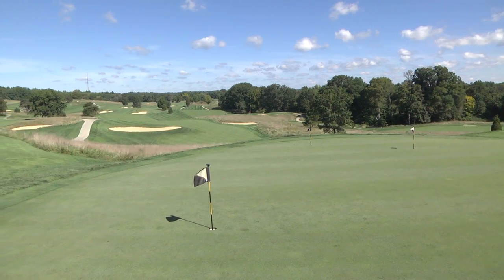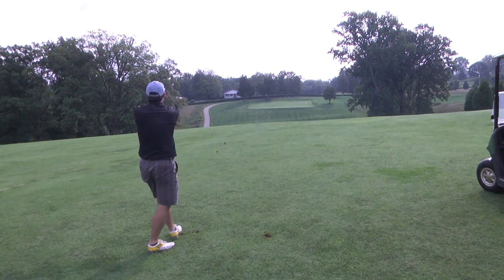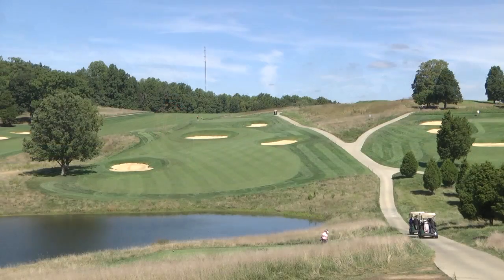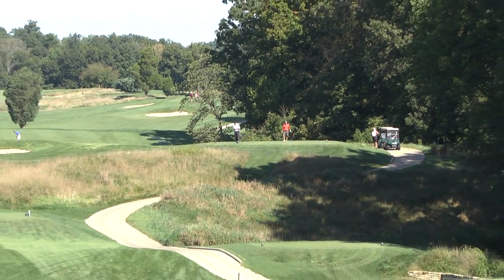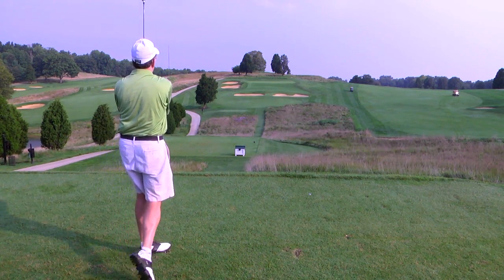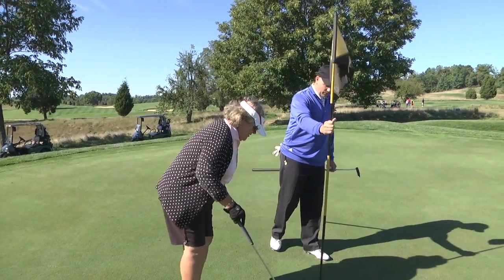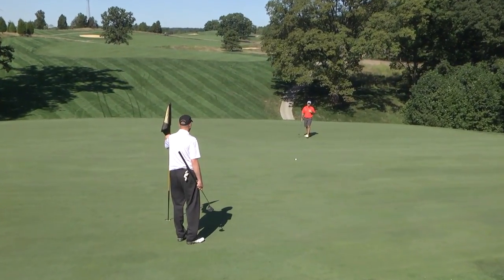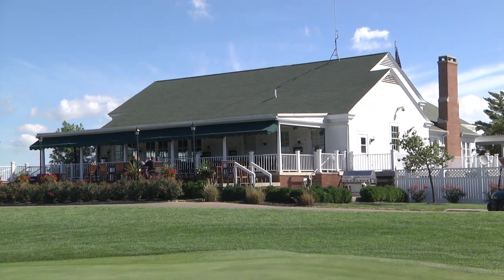French Lick Donald Ross Course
This video is about French Lick Donald Ross Course